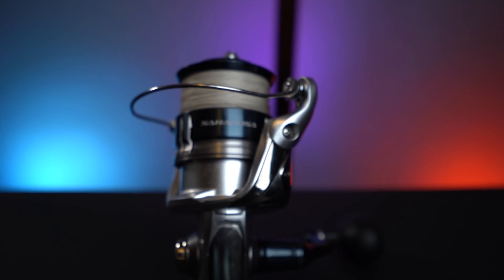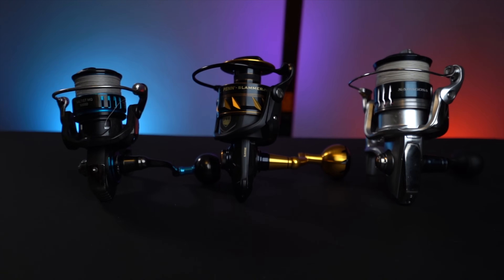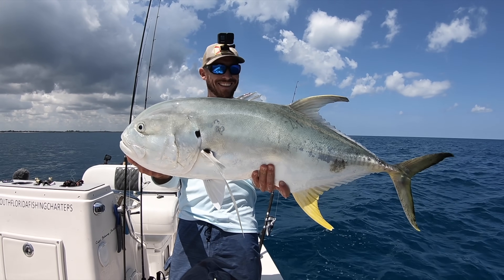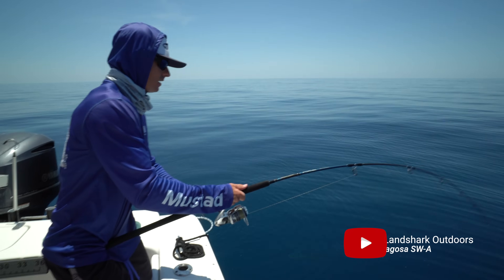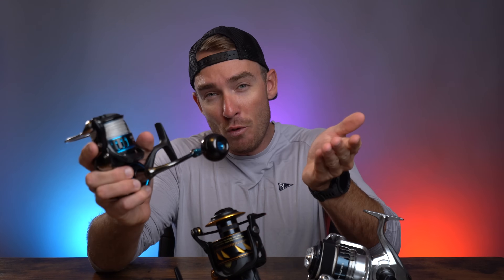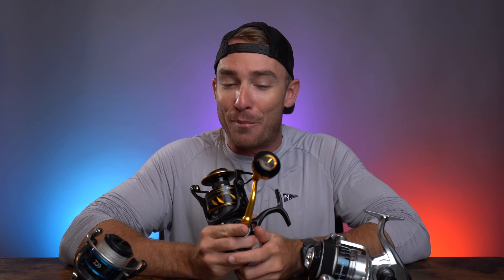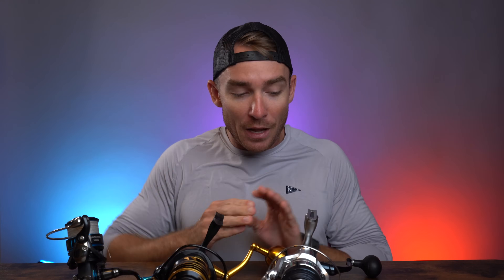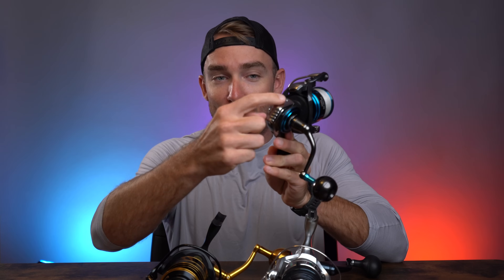SARAGOSA vs SLAMMER IV vs SALTIST MQ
Three highly capable saltwater spinning reels put up against each other. The Shimano Saragosa SW-A vs the Penn Slammer IV vs the Daiwa Saltist MQ. In today's video we dive into each saltwater spinning reel's components and name a winner. At the end of the video we discuss who should buy which reel.